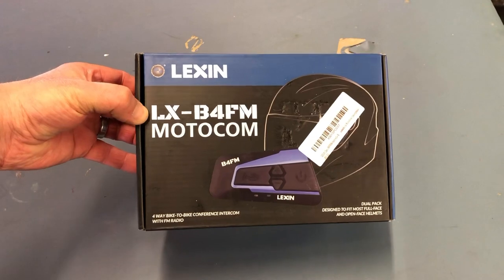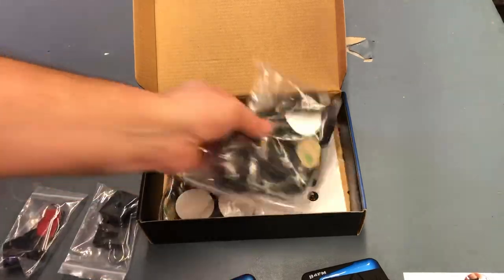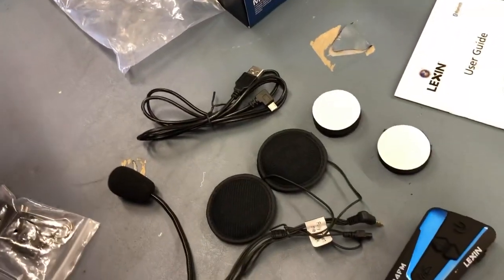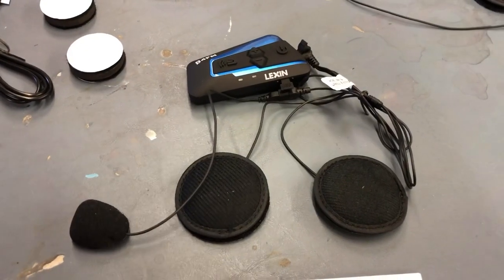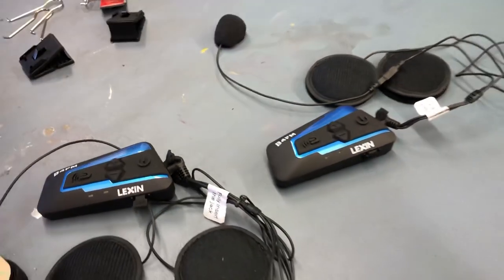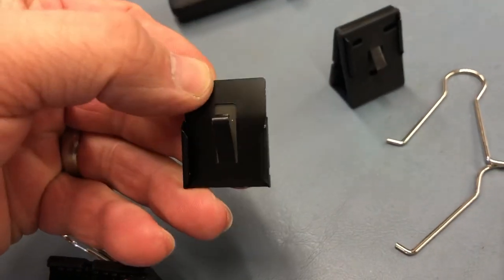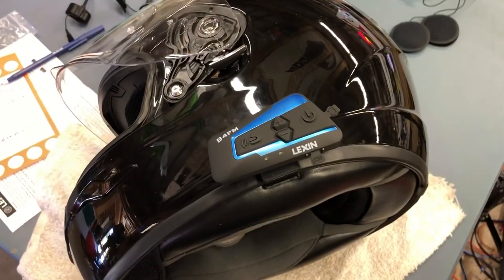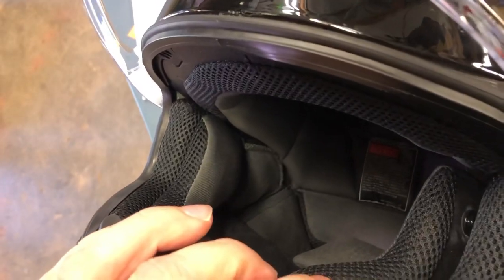LEXIN B4FM Unboxing Bluetooth headset Helmet installation Review (Helmet button and 3.5mm jack)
They work well, and for the price I'm happy, I would have liked to see the volume levels go higher yet, but its still loud enough to hear no problem.  The more you use it the easier it gets, At this time they are on sale for only $151 a pair!

The LEXIN LX-B4FM is a Bluetooth v3.0 HiFi Stereo Headset designed specifically for motorcycles. With the LX-B4FM, you can call hands-free on your Bluetooth mobile phone, listen to the best HiFi stereo music, FM radio or voice instructions of Bluetooth enabled GPS navigation units wirelessly, and have conference intercom conversations with up to 4 riders at an intercom range of 1600 meters.

The LX-B4FM can connect to other Bluetooth devices supporting HSP/HFP (Headset Profile/Hands Free Profile) and A2DP (Advance Audio Distribution Profile). HSP/HFP is standard in all phones with Bluetooth features. Almost all Bluetooth MP3 players, smartphones, and audio dongles support A2DP to send stereo audio to Bluetooth headsets like the LEXIN LX-B4FM.

【Hands-free Speaker & Hi-Fi Stereo Sound Quality】 The LX-B4FM motorcycle bluetooth headset provides easy hands-free communications for you while riding. With access to Siri (iPhone) and S Voice (Samsung) voice commands, you can make or receive hands-free calls, listen to the best Hi-Fi stereo music, FM radio or listen to GPS voice guidance.
【4-Way Conference Intercom & Universal Pairing】The LX-B4FM bluetooth helmet motorcycle share the riding experience and enjoy conversation with up to 4 riders talk at one time at an intercom range of 1600 meters. Universal pairing feature, compatible with most of the Bluetooth headsets or earpiece in the market.
【Noise Cancelling & Long Battery Life】The LX-B4FM helmet communication systems functions well for speeds up to 120km/h with advanced noise cancellation technology. Lithium Ion battery provides up to 15hours music stream, 8 hours talk time, and 120 hours standby time.
【Exchangeable Microphone & Great Helmet Compibitility】 The LX-B4FM motorcycle bluetooth has two interchangeable microphones – allows you the choice between a boom microphone for open face or flip-face (convertible) helmets, or a button microphone for full face helmets.
【Waterpooof Design】 The LX-B4FM motorcycle bluetooth headset featured waterproof can handle all weather conditions, and even work for temperature -3°F.